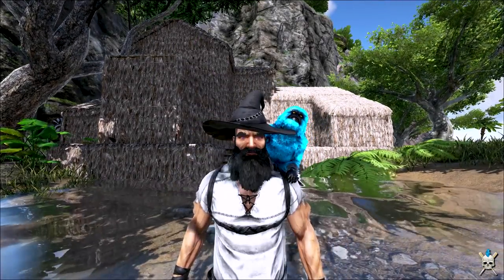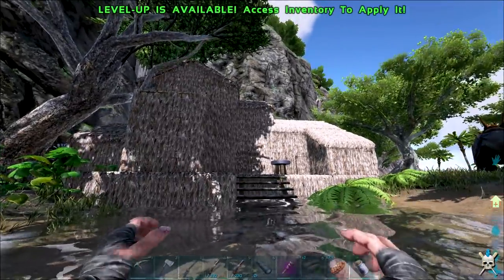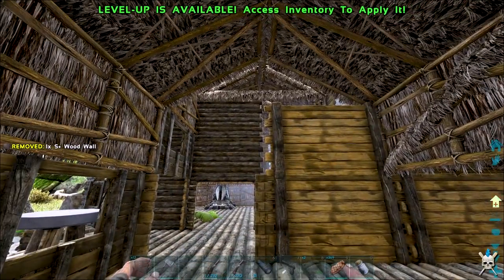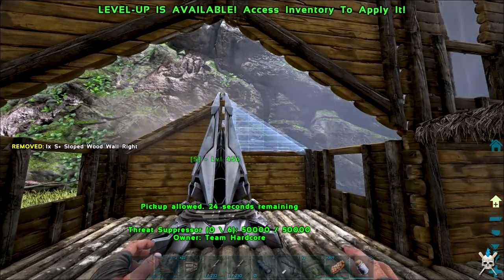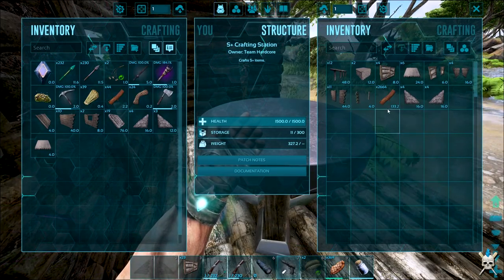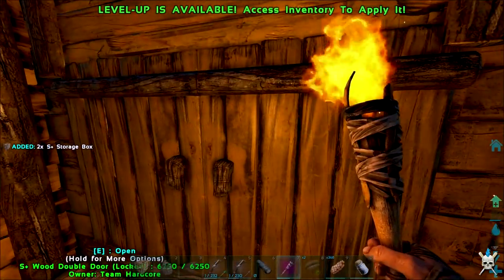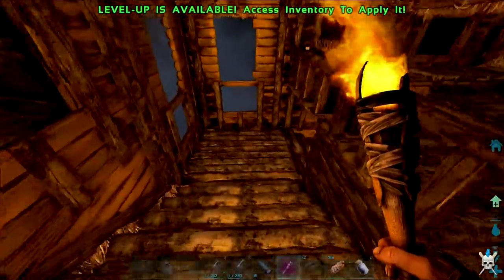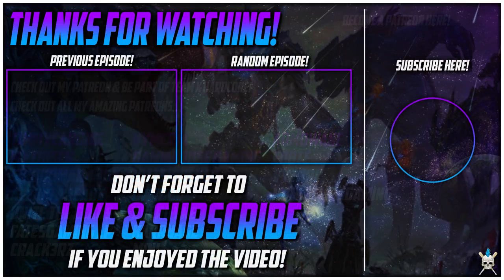Brutal ARK: Time To Upgrade The Base! Wood / Thatch Base Building! [Brutal ARK EP.04]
Welcome To Brutal ARK! [ARK: Survival Evolved]

LIGHTLY MODDED Lets Play! Join Me On This Epic Adventure With Brutal ARK! On Ragnarok! Can We Survive The Purge?!

Brutal ARK Is A PC Mod Created By Timmy Carbine!

- Don't Forget To Drop A Cheeky Like!